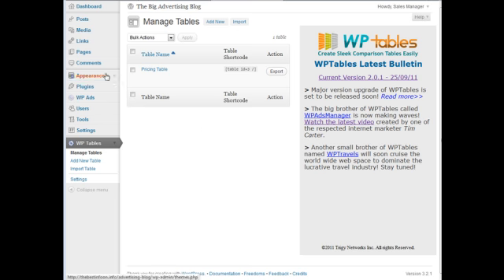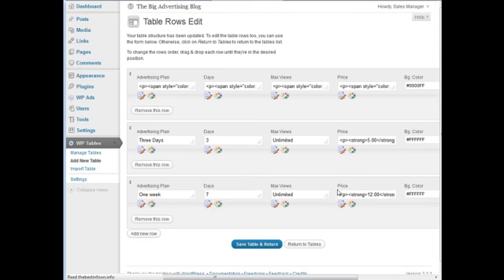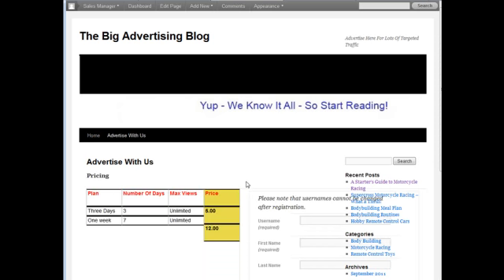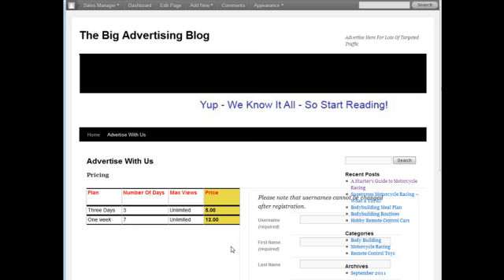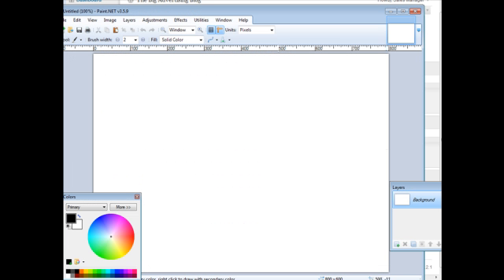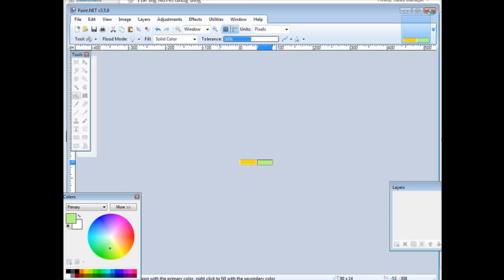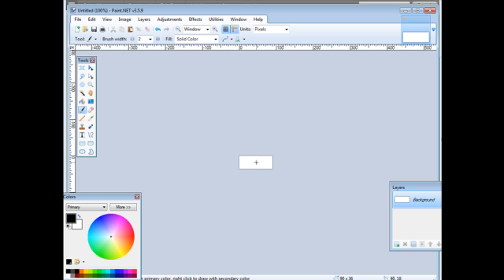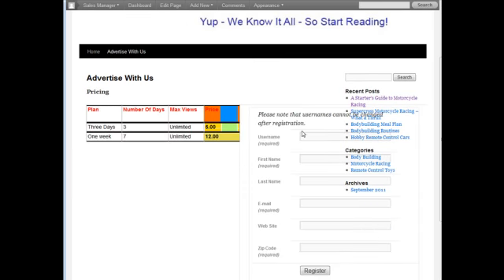WPTables 2.0 - Advanced Table Formatting Using HTML5 Format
Here's How To Create An Advanced Table Formatting Using HTML5 Format with WPtables 2.0 Plugin. for more info.